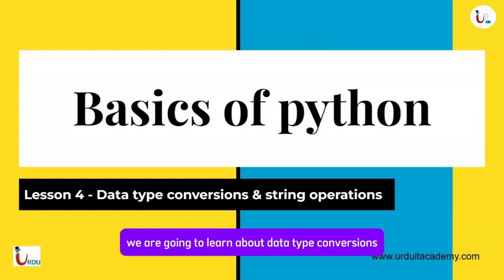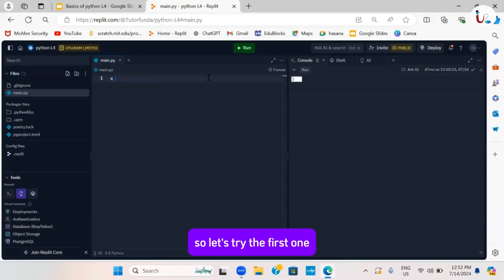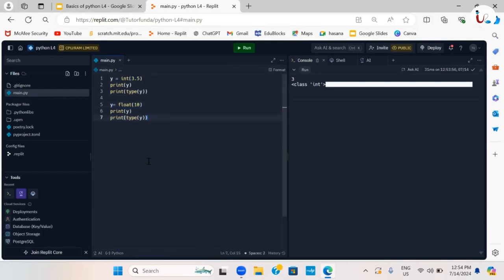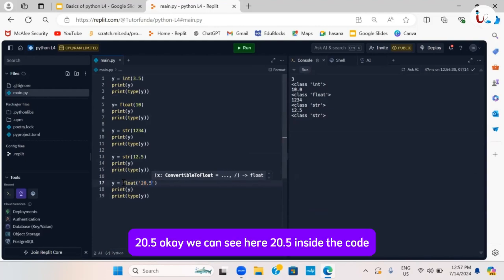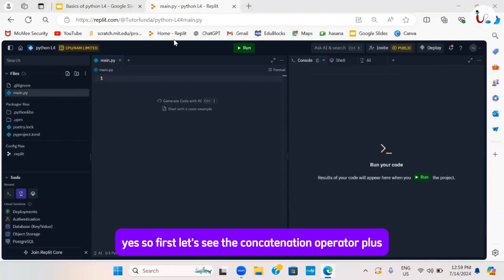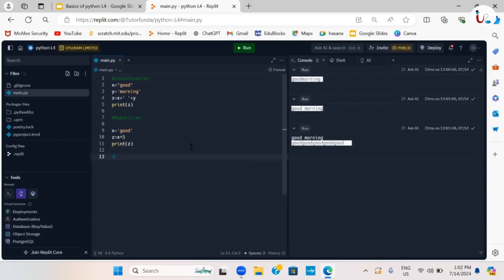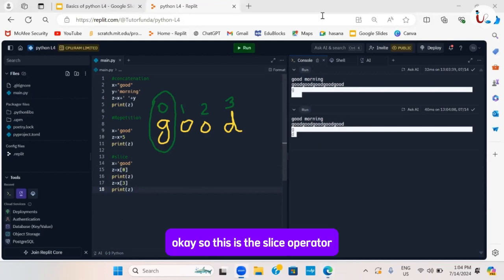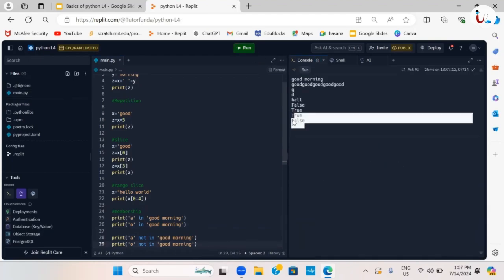Python Lecture 4 | Data Type Conversion & String Operations | Python for Beginners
📚 Welcome to Lecture 4 of the Python for Beginners series by Urdu IT Academy!

In this session, we will cover two important topics every beginner must know:

🔁 Data Type Conversion – How to convert between integers, strings, and floats
✂️ String Operations – Learn slicing, concatenation, formatting, and common string functions

These concepts are used in almost every real-world Python project — so make sure to follow along with the examples!

This free course is designed to take you from beginner to confident Python programmer step by step.